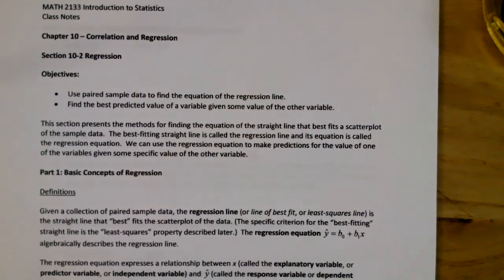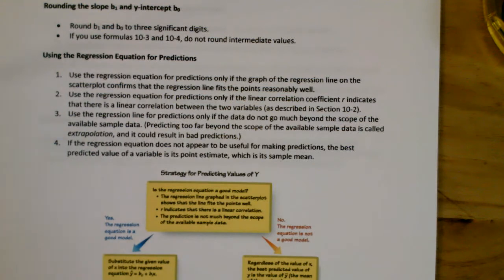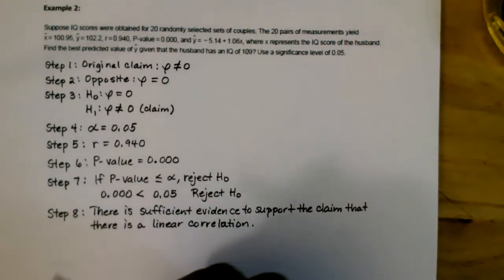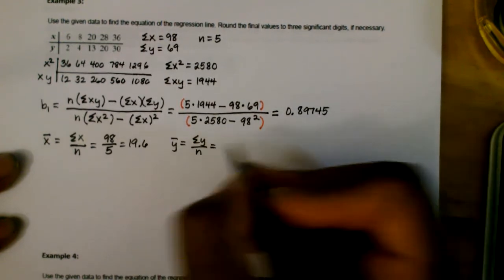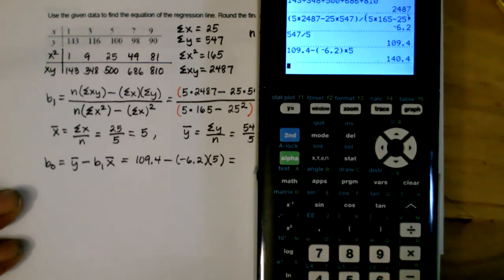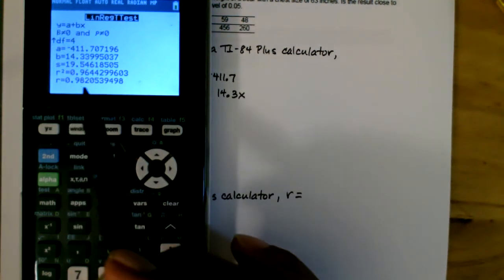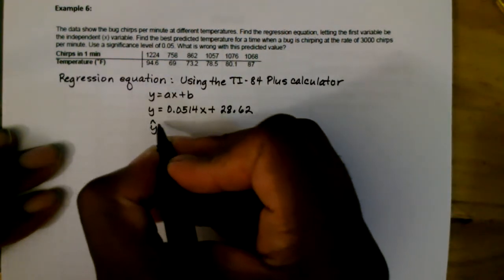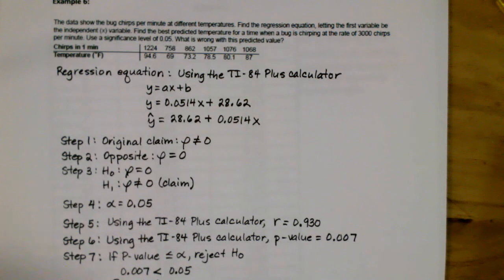MATH 2133 Section 10.2 Regression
This video covers Section 10.2 Regression.